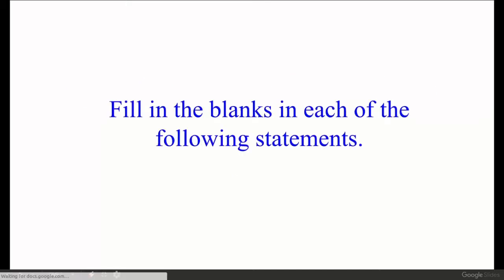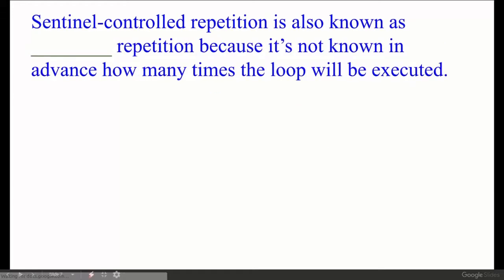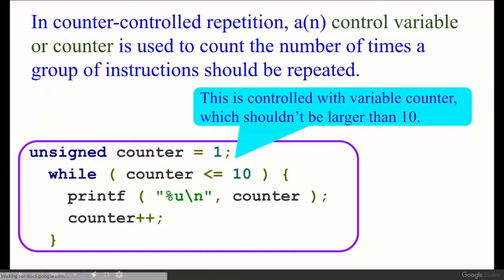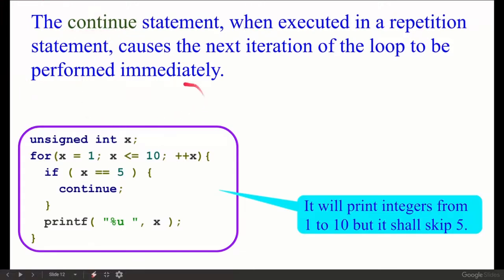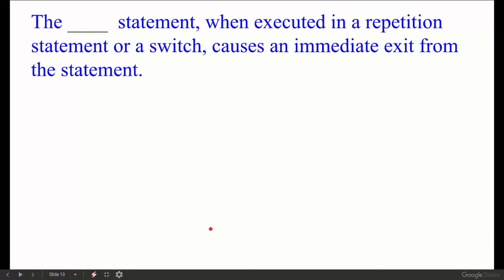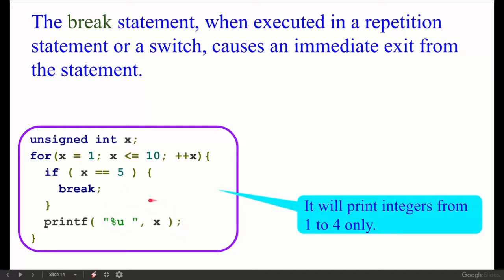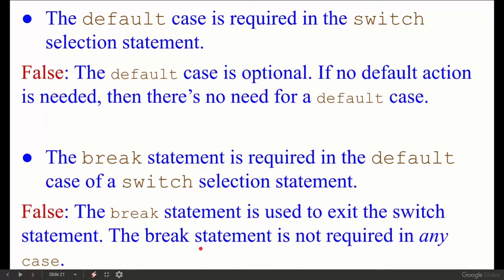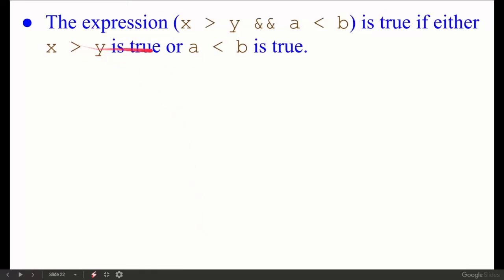Exercise of c program control level, part 1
There are some questions and answers copy pasted from the book C How to Program by Paul Deitel and Harvey Deitel, Chapter 4.